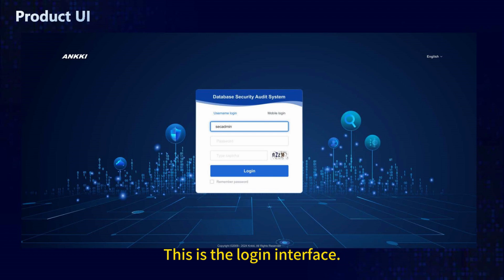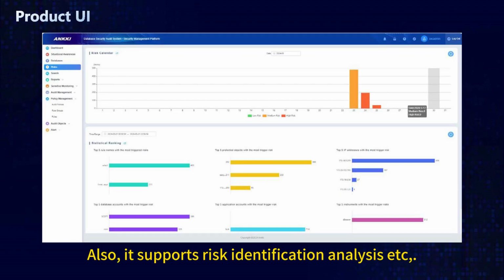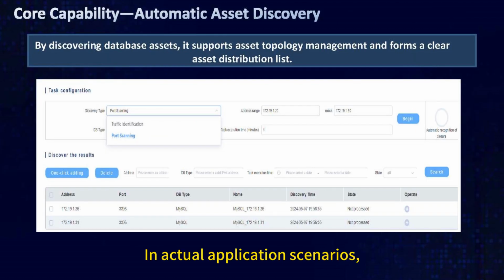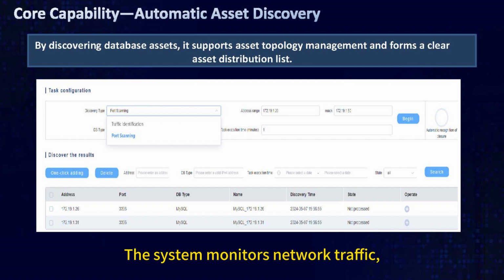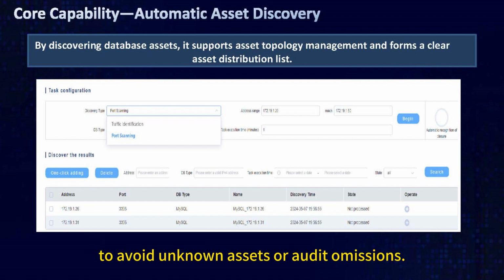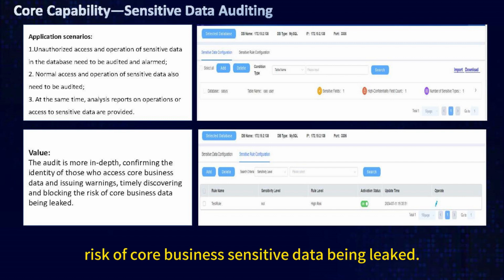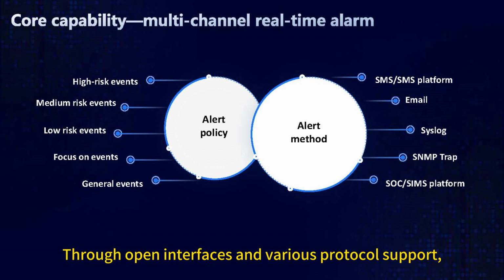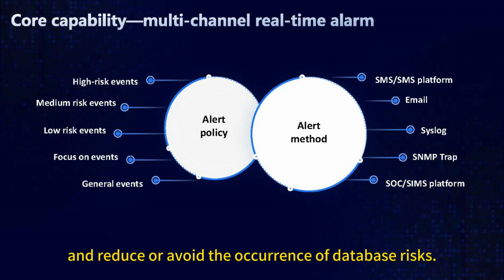Ankki Database Audit System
Discover the power of Ankki Database Security Audit System, a cutting-edge solution that leverages advanced traffic recognition and packet parsing to safeguard your database operations. With its robust monitoring and analysis capabilities, this system not only ensures the integrity of your data but also equips you with the tools to trace incidents to their source. Experience the convenience of swift audit record retrieval and the peace of mind that comes with a 'preventive, protective, and forensic' approach to database security.